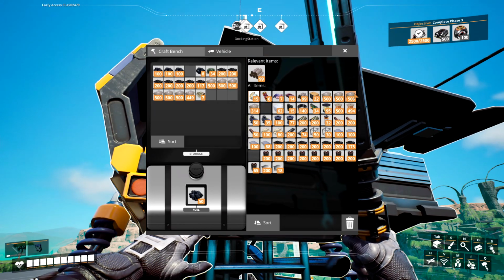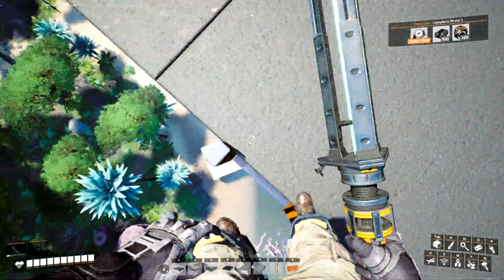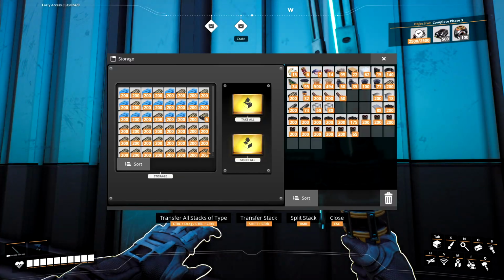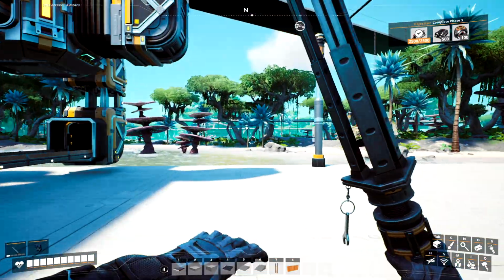Satisfactory Update 6 Ep 111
Working on different things. Getting more stuffs done. Trains are gonna be our best friend.